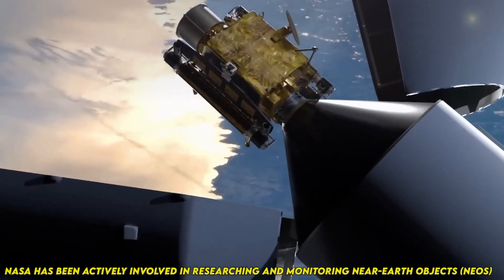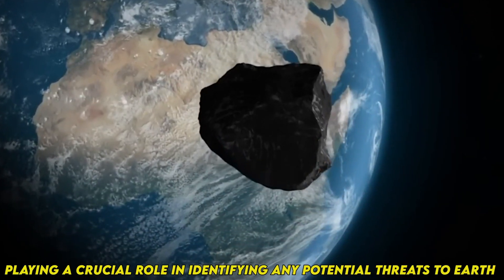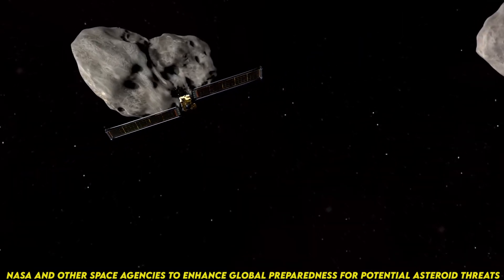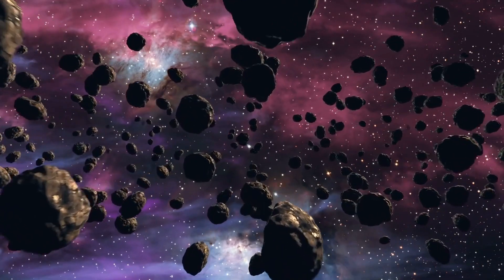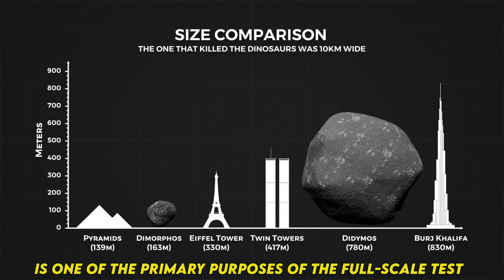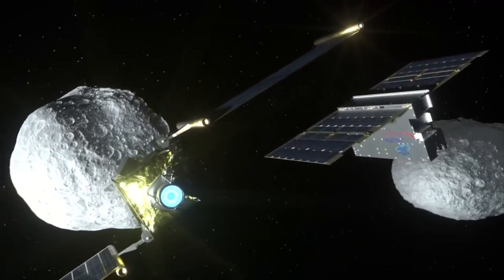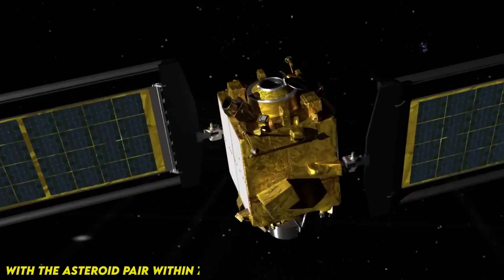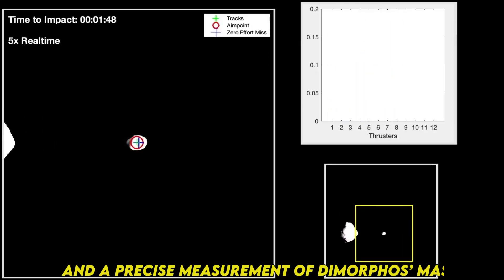NASA’s DART Mission Hits Asteroid in First Ever Planetary Defense Test!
Witness history as NASA's DART (Double Asteroid Redirection Test) mission successfully collides with an asteroid in the first-ever planetary defense test. This groundbreaking mission aims to protect Earth from potential asteroid impacts by demonstrating the capability to alter an asteroid's trajectory. Join us as we delve into the significance of this milestone moment for planetary defense and the future of space exploration.